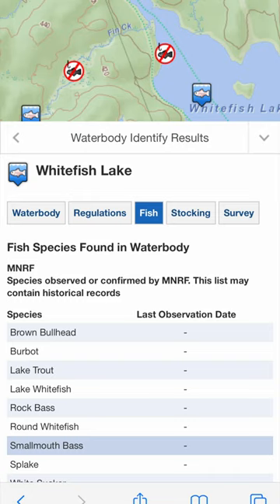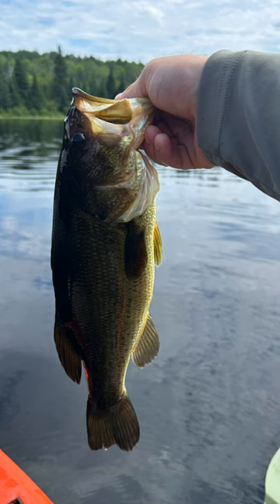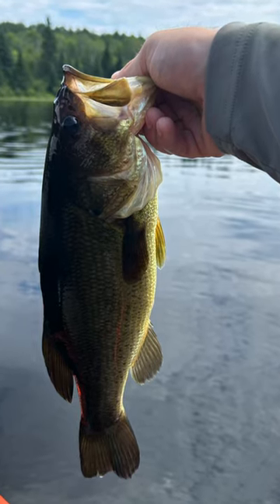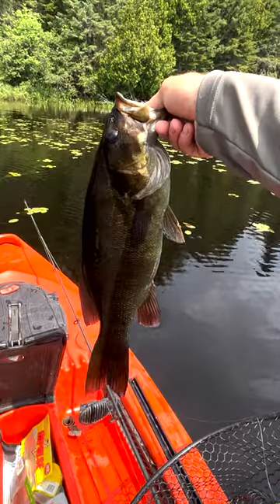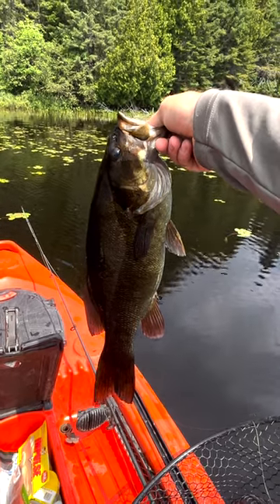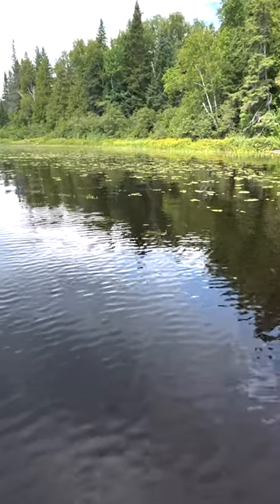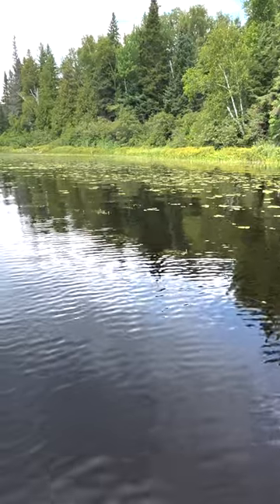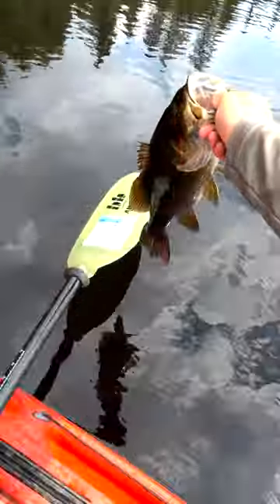Whitefish Lake Campground Bass Fishing Tips (Algonquin Park)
A few suggestions to help you find and catch smallmouth and largemouth bass near the Whitefish Lake campground in Algonquin Park. There are also a few suggestions on what kind of equipment and lures to bring.